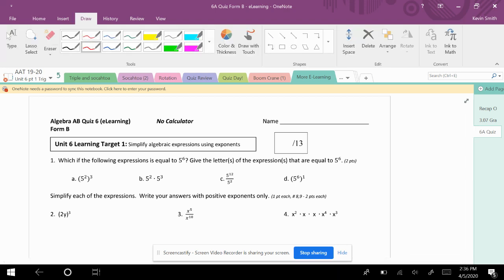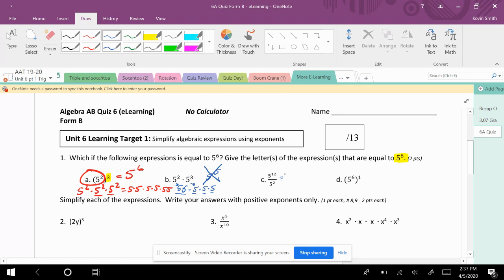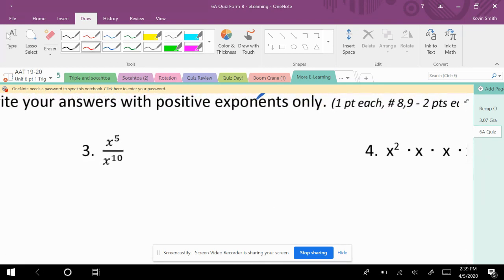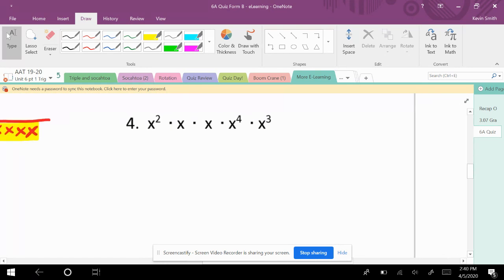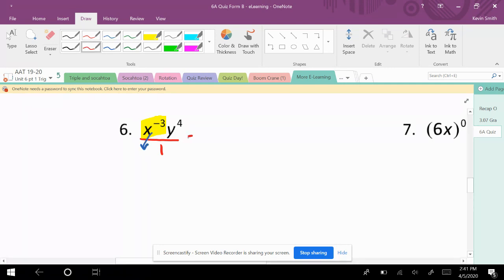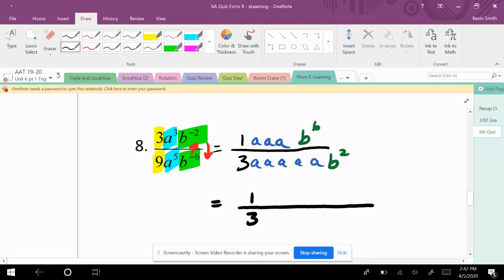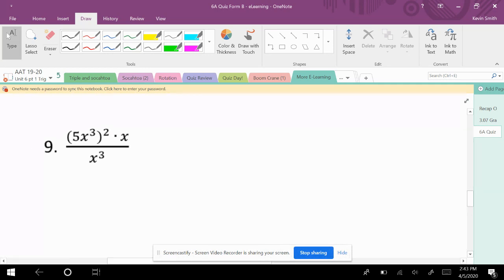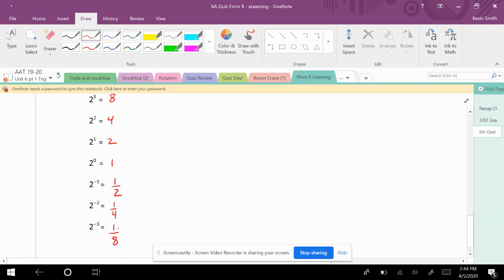Untitled: Apr 5, 2020 2:45 PM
Algebra AB Quiz 6B Explanation Video